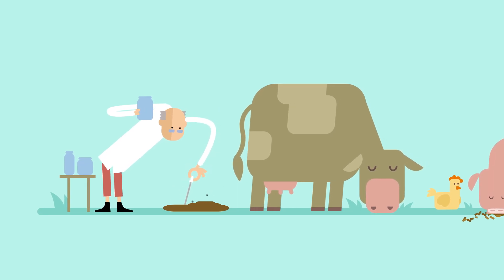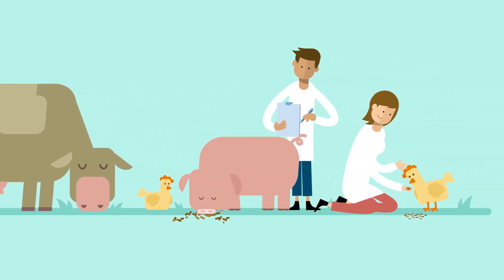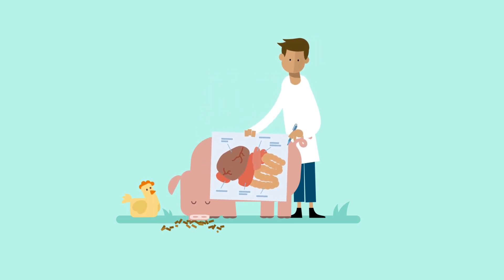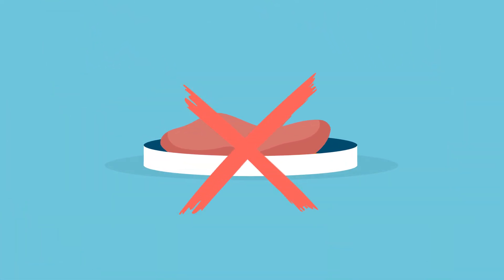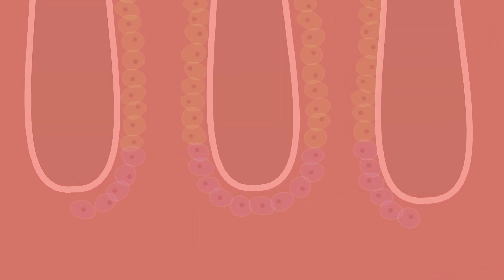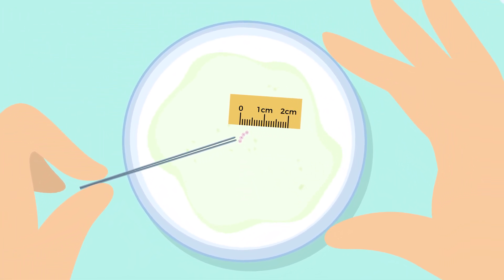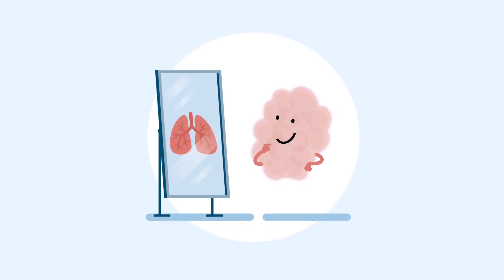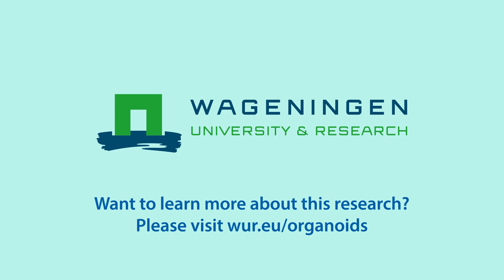Organoids: what are they? And how do we use them in animal research?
Organoids are very small pieces of tissue that we use to study animal health and welfare. We grow these 'mini-organs' from stem cells taken from, for example, the intestine, liver or lung of the animal. This innovation will drastically reduce the need for test animals in future.

Want to learn more?